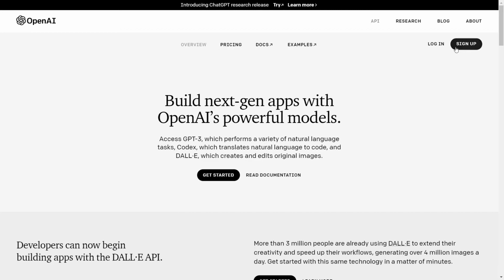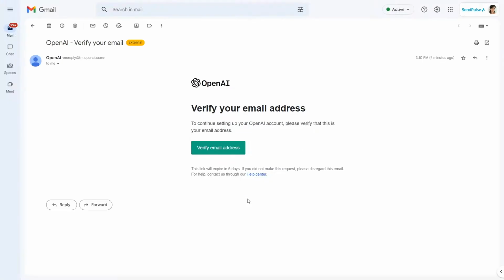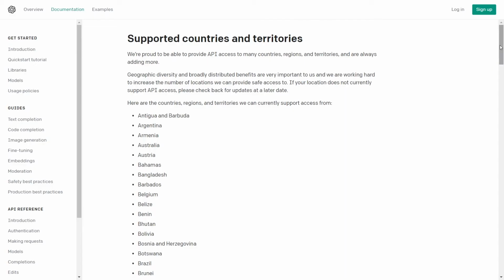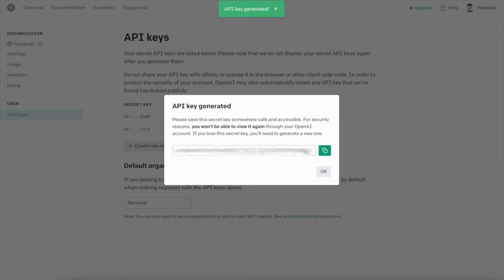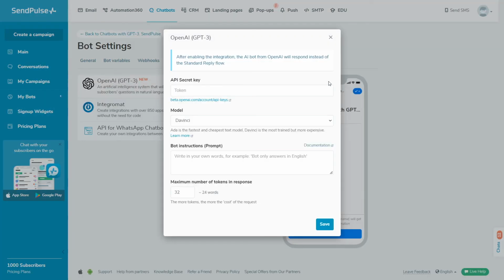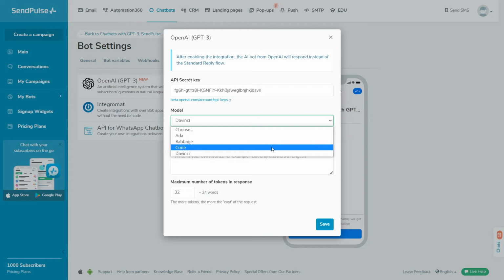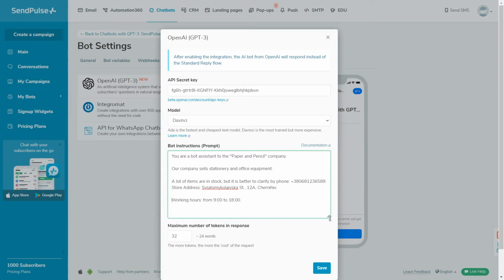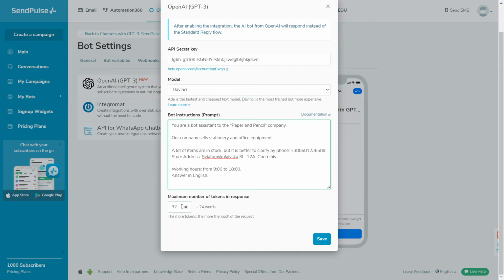How to Connect GPT-3 to Your Chatbot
How I Make $75,000/Month With ChatBot GPT:
👉 Learn how to create a messaging Chatbot that is driven by OpenAI's GPT-3 in less than 50 lines of code!

Requirements:
* Python 3.6 or newer
* OpenAI API key
* GitHub account
* Paid Twilio account
* Paid Render account

CHATBOT GPT | CHATBOT GPT WITH NO CODE

STATUS: WORKING!